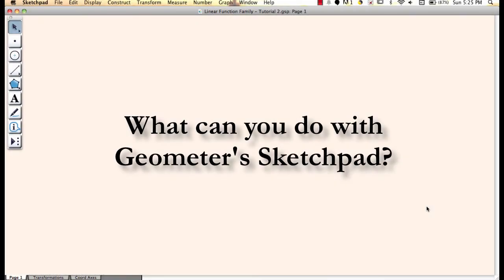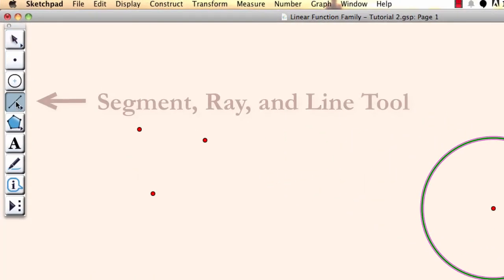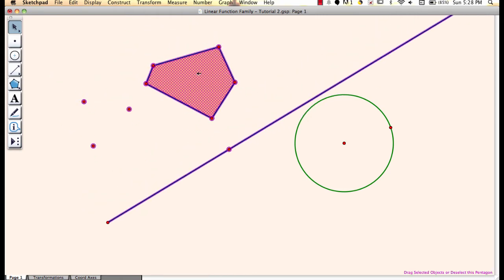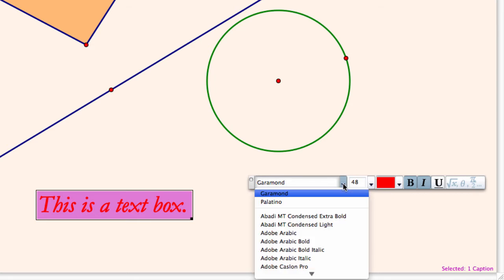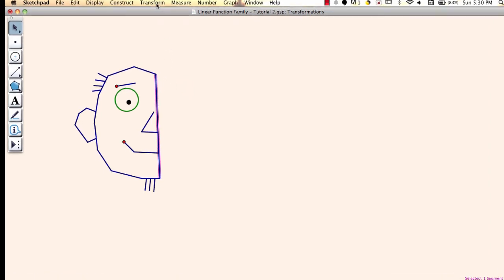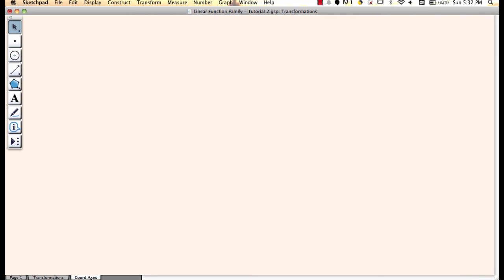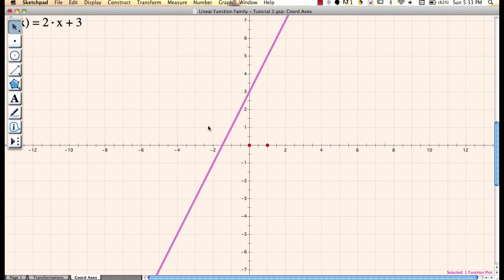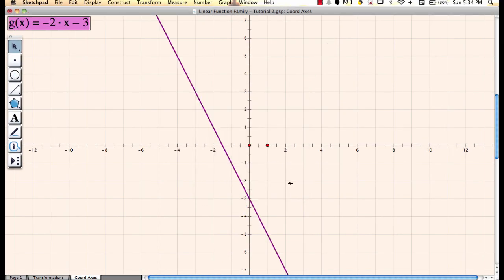Linear Function Family - Tutorial 2